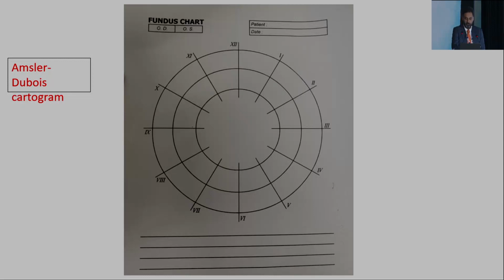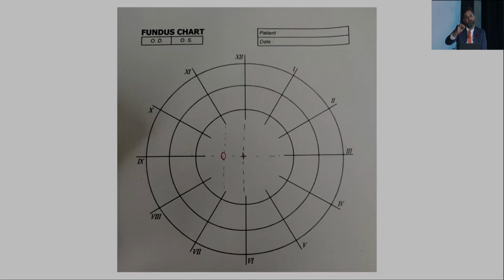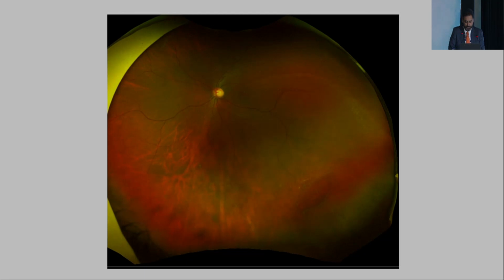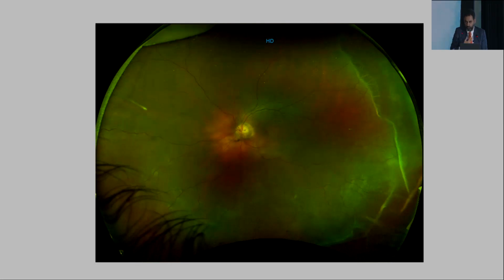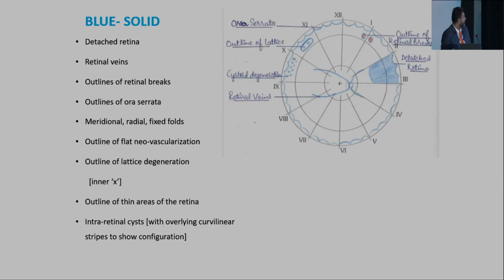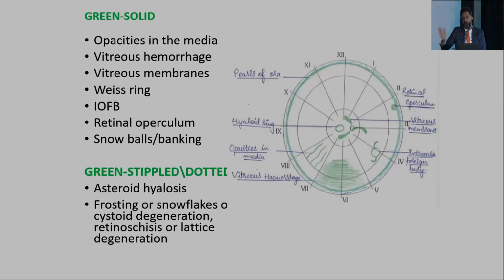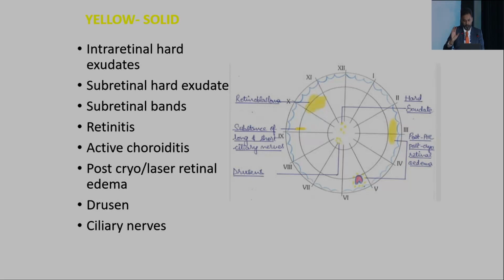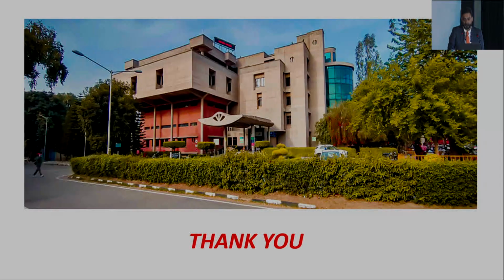AIOC2024 GP144 topic Dr Mohit Dogra Indirect Ophthalmoscipy and Retinal Drawing, Fundus Photogra